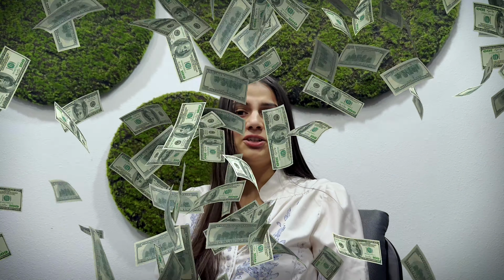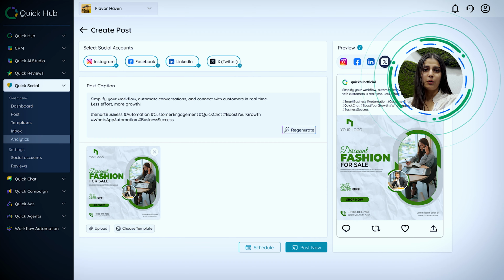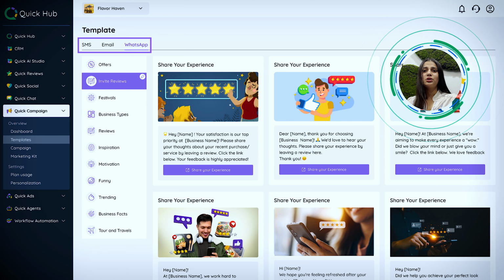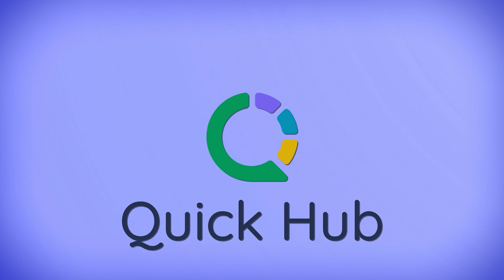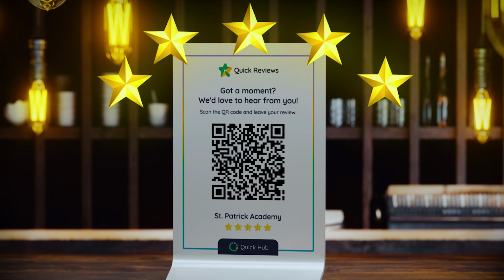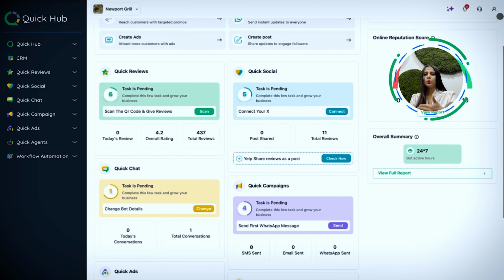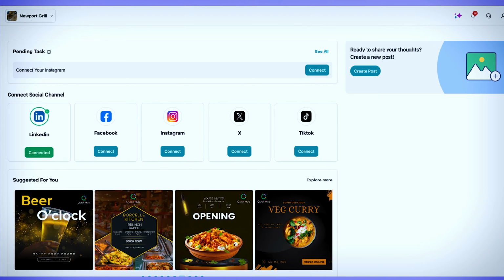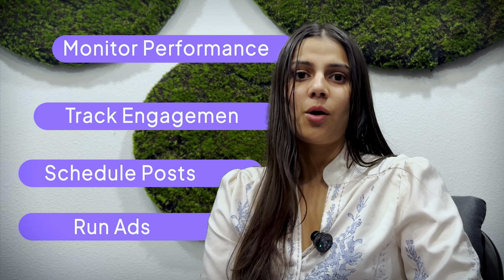Quick Hub : The Only Marketing Tool Small Businesses Need in 2026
Welcome to Quick Hub — and Episode 1 of our Quick Hub for Beginners series 🚀

If you’re a small business owner juggling 5–7 different marketing tools every day — email, Whats App, social media, ads, reviews, CRM — this video is about to simplify your life.

In this episode, you’ll learn:

✅ What Quick Hub actually is (and what makes it different)
✅ Why small businesses are switching to Quick Hub in 2026
✅ How Quick Hub replaces multiple tools with one clean dashboard
✅ A step-by-step setup guide to get you started in minutes

No “engineer needed.”
Just marketing that works — even when you’re offline.

Quick Hub helps you manage:
• Campaigns (Email, SMS, WhatsApp)
• Social media posting & scheduling
• Customer chats & smart automations
• Reviews & online reputation
• CRM & workflows

All from one place.
What’s Coming in Episode 2?

We’ll create your very first marketing campaign together using:
• Ready-made templates
• AI-powered content tools
• Simple workflows that actually convert

Trust me — it’s insanely easy, even if you’ve never run a campaign before.

Like if you’re tired of complicated marketing tools
Drop your questions in the comments — we’ll answer them in future episodes

Audiences don’t just follow brands anymore — they sense them.

Your tone, timing, replies, reviews, and presence all shape perception.
That’s where platforms like Quick Hub help brands stay aligned — from social posts to customer conversations — without chaos.

Marketing isn’t louder in 2026.
It’s clearer. Calmer. More human.

👍 If this video helped you rethink marketing, hit Like
🔁 Share it with someone still stuck in traditional tactics